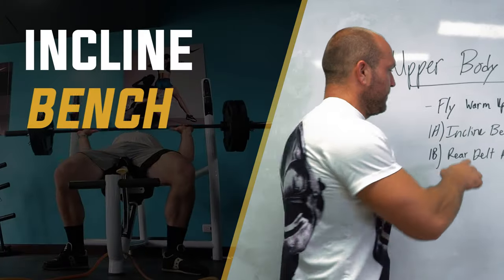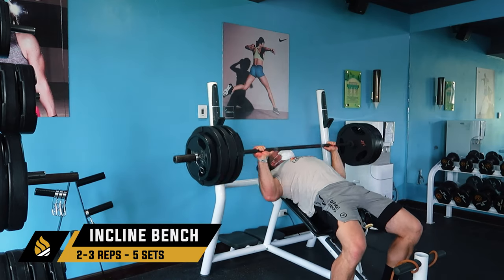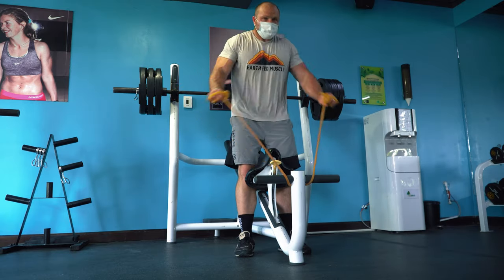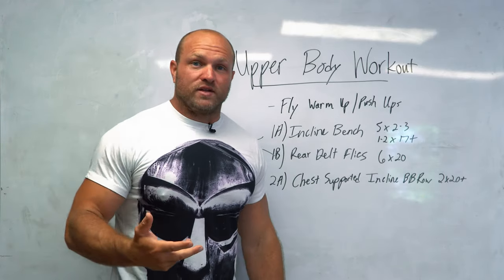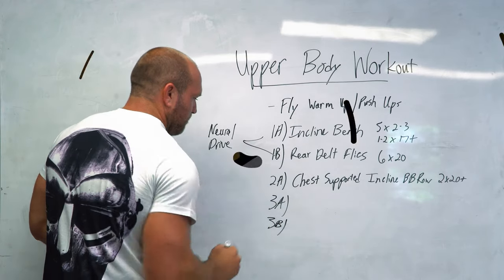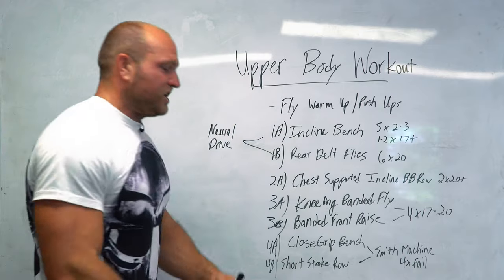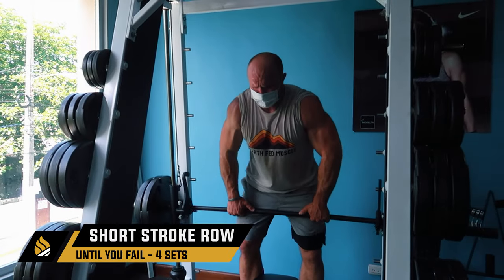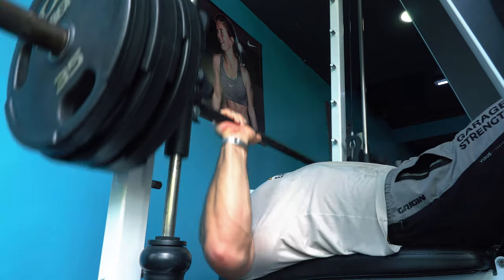STOP BEING SMALL! | Upper Body Strength WORKOUT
STOP BEING SMALL! Strength Coach Dane Miller breaks down an intense Upper Body Strength WORKOUT that you can take with you to your next workout to build mass in your shoulders and upper body.

Start Building Mass and Strength with our MASS BUILDER PROGRAM 💪

Pick Up Our SWOLE STACK of Bize & Trize and Olympic Lifting For Sports 🥇

Train Like An Athlete + Try 1 MONTH FREE OF THE GHOSTFACE PROGRAM! 🔥🔥

START BULKING UP TODAY! Try our CUSTOM NUTRITION PROGRAM!

Try our OFFSEASON FOOTBALL PROGRAMS for LINEMAN + SKILLED POSITIONS 🏆

Learn Tennesse Titan Linebacker Jan Johnson's Diet in our FREE NUTRITION GUIDE FOR ATHLETES

Want to be more agile and make rapid cuts that trip up the competition? Try our AgilityProgram

Improve your vertical jump and explosiveness with our Vertical Jump Program

Looking to PERFORM BETTER as an athlete? Learn how to train for SPORTS PERFORMANCE!

Find Out which ATHLETE TYPE YOU ARE and how to program athletes into world elite contenders with PARABOLIC PERIODIZATION

If you want to support us and check out our programs, books, and online training, consider checking us out at

Garage Strength Sports Performance is the premier gym in the United States for Olympic Weightlifting, Track and Field Throws, and Athlete Development, where hundreds of the nation's best collegiate, post-collegiate, and high school athletes choose to train.